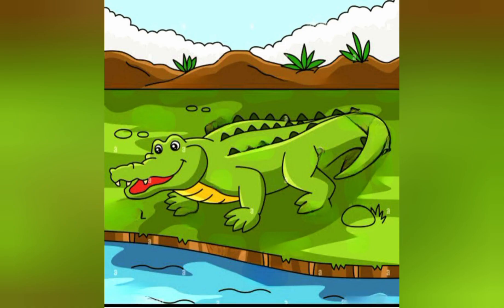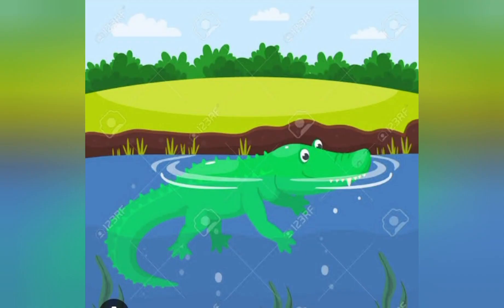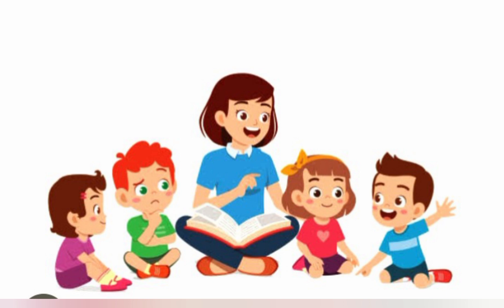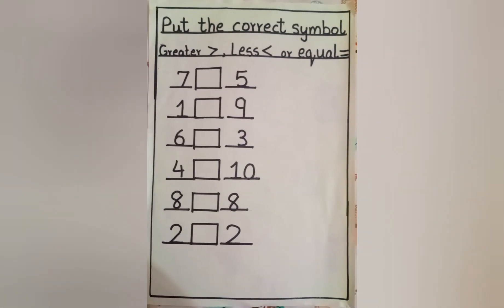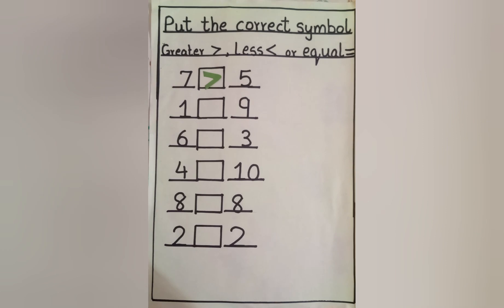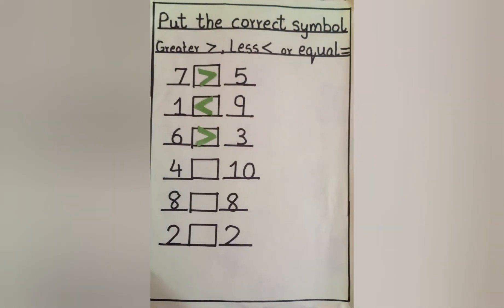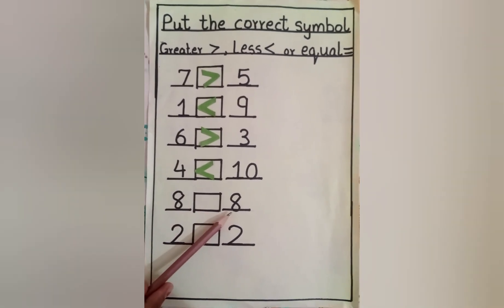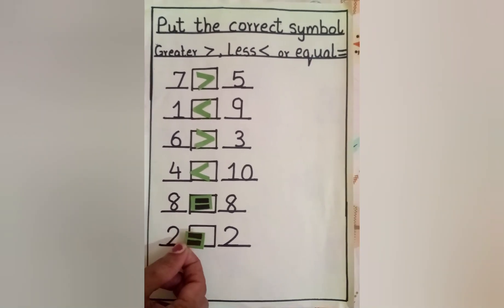Greater than? less than?Equal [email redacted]-xp6qc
Greater than? less than?Equal to?

Math is fun. Learn about greater than, less than and equal with me today.

youtube shorts
Welcome to Ms Pope's class